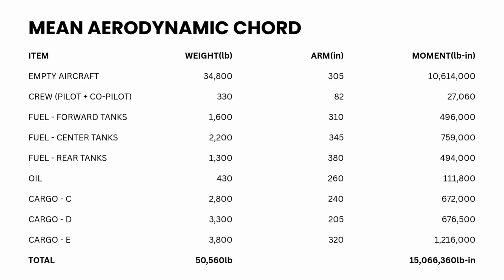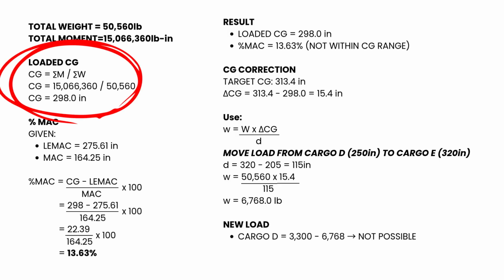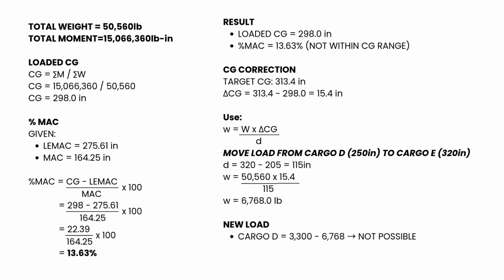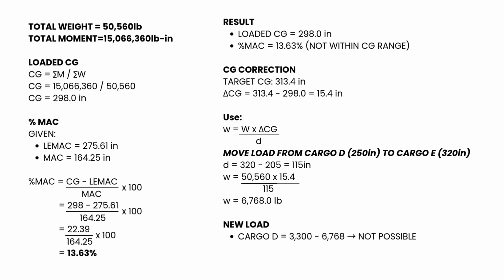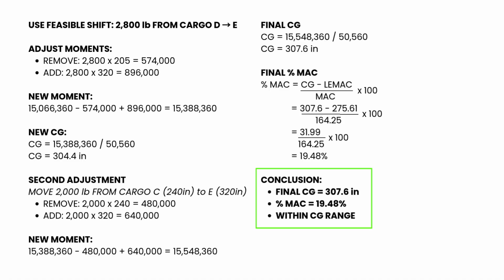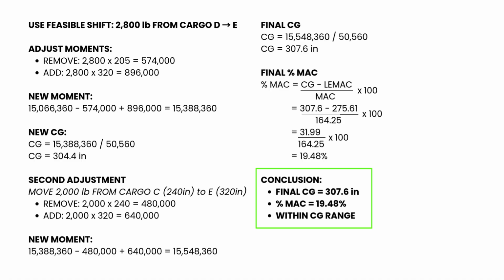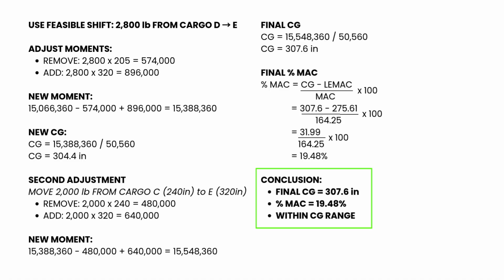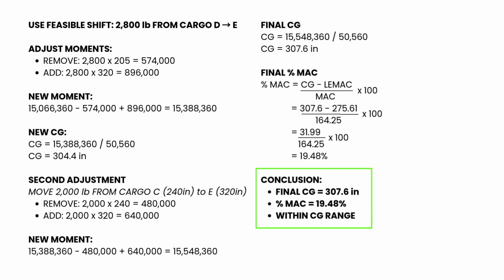Weight and Balance: MAC METHOD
AMT 2206-3